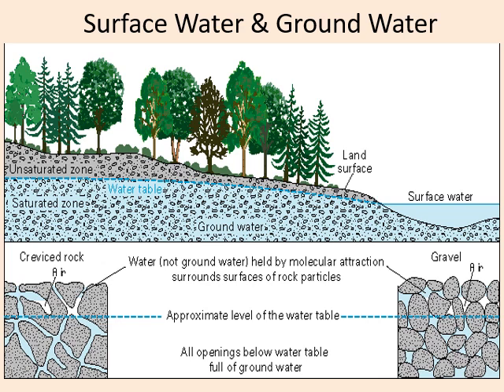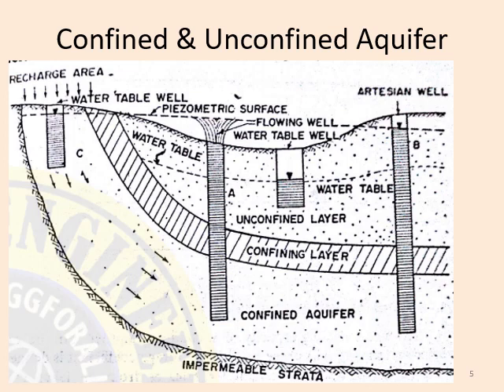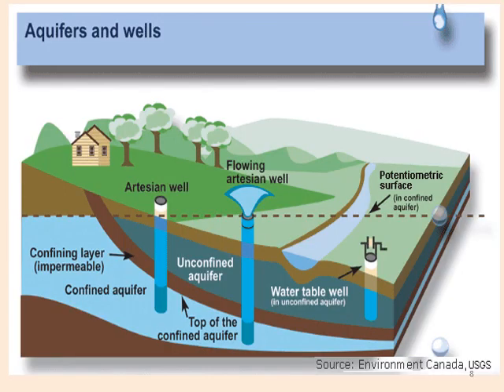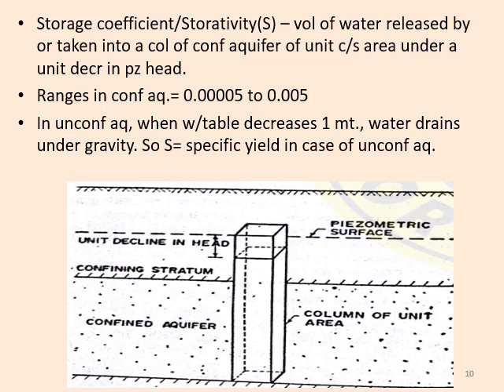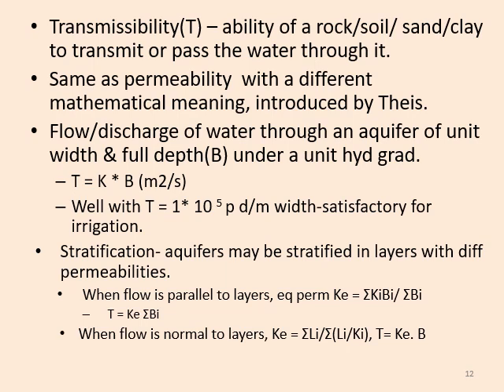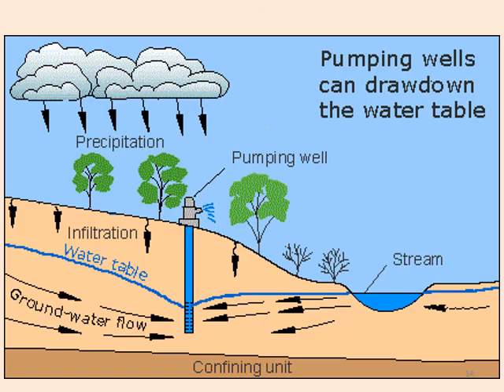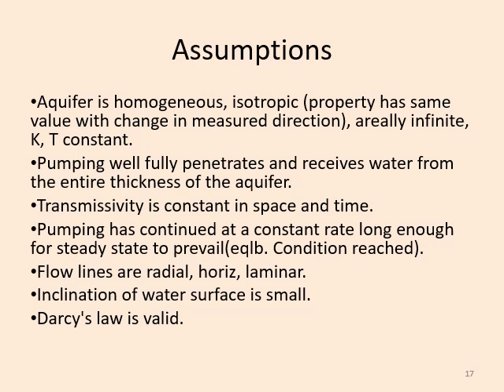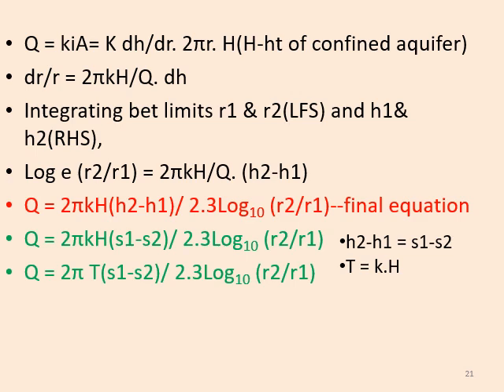I sources of water part 5